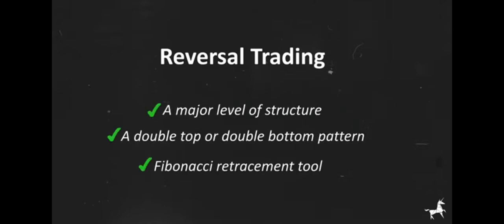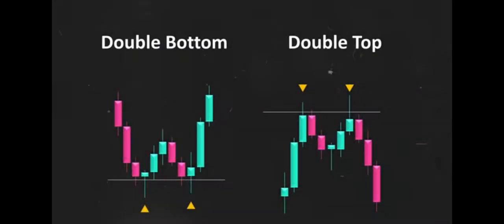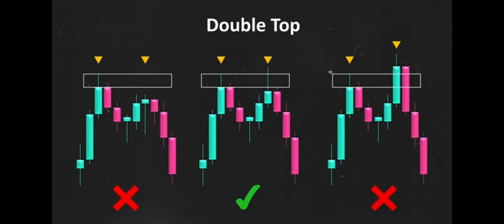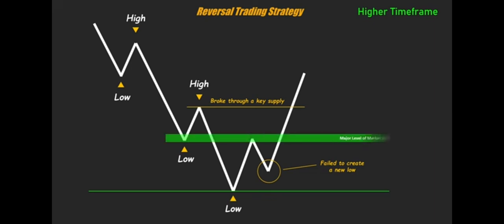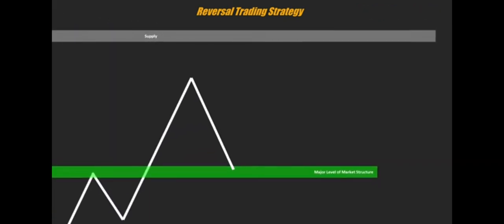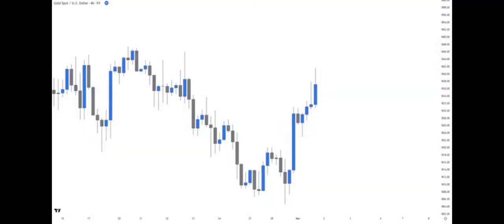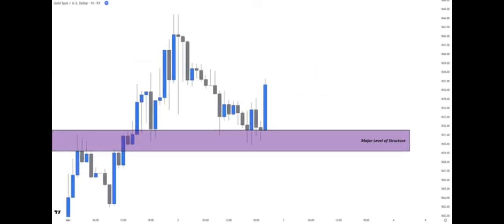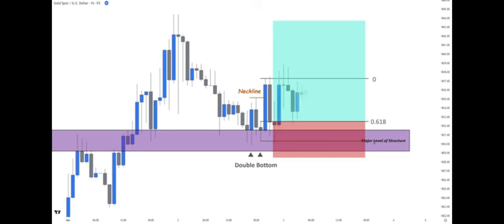The Best Fibonacci Reversal trading strategy I came across 2025...@theGoldanalyst_XAUUSD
Kindly watch this , it might help you in your trading journey as a beginner.